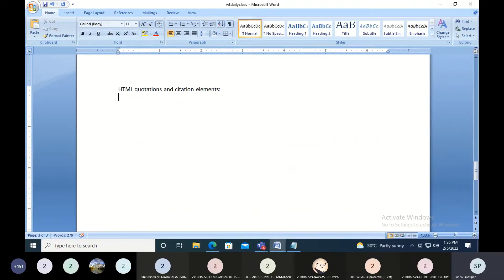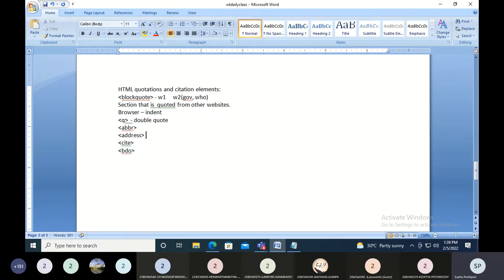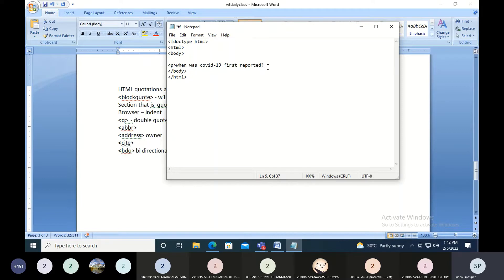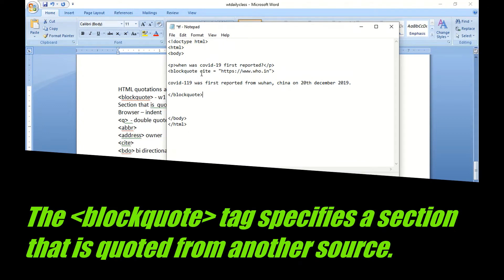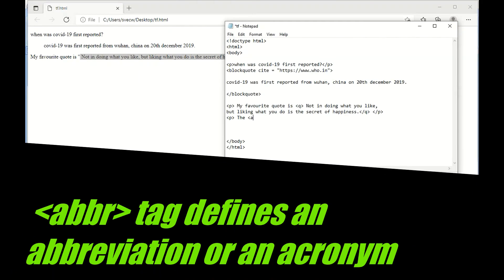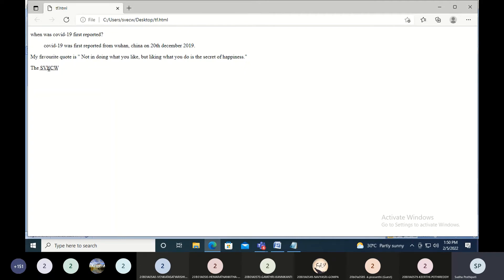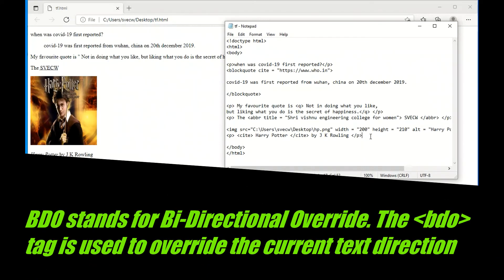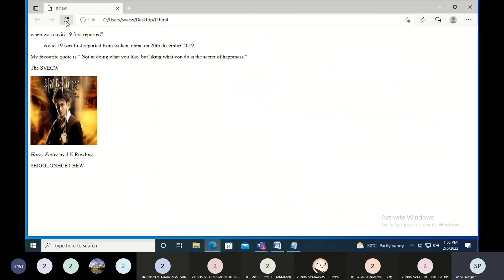wt # 11| html Quotations and citation elements | html tutorial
blockquote
short quote
abbreviation
cite
bdo bidirectional override